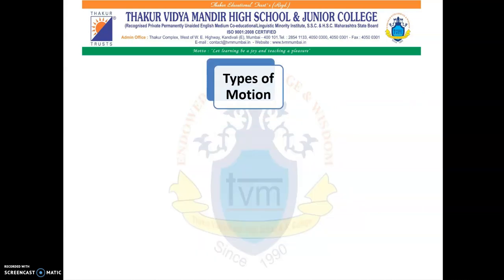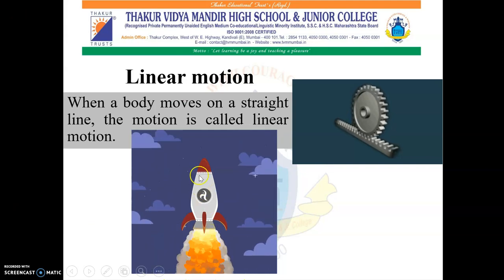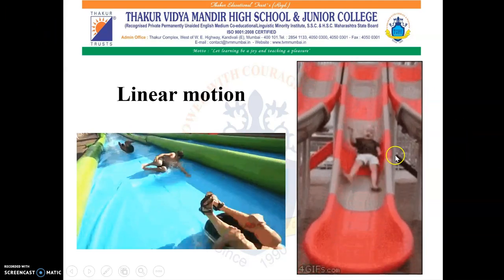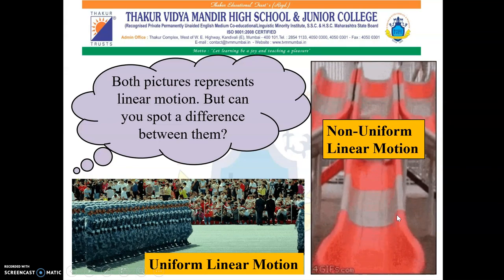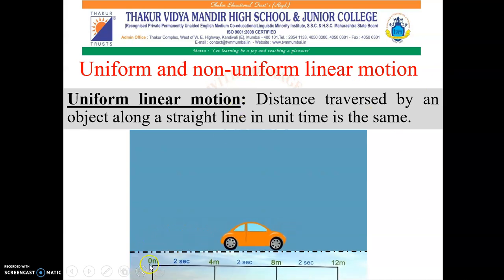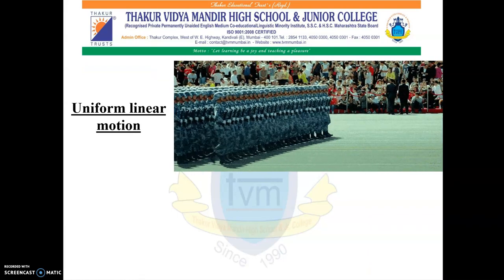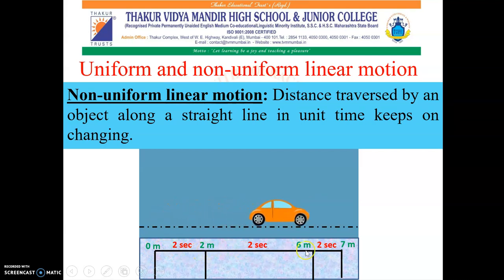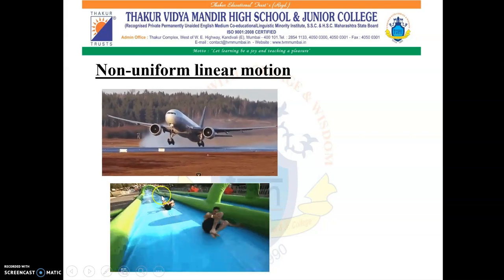TVMHS Std.6 Science Chp.9 : MOTION & TYPES OF MOTION (Part 2) By Ms. Hemlata Sethia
Std.6 Science Chp.9 : MOTION & TYPES OF MOTION (Part 1)
By Ms. Hemlata Sethia